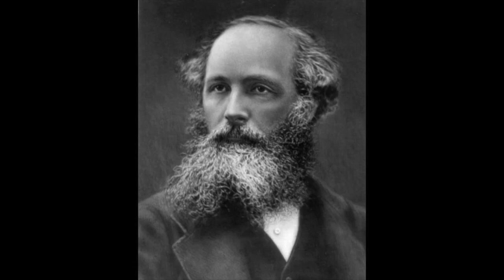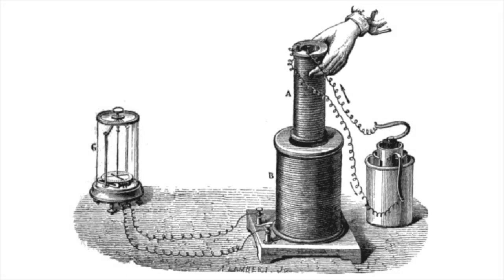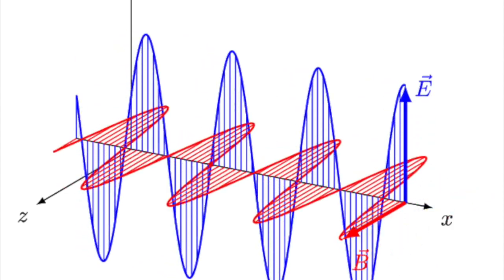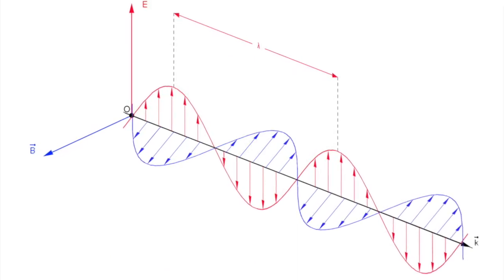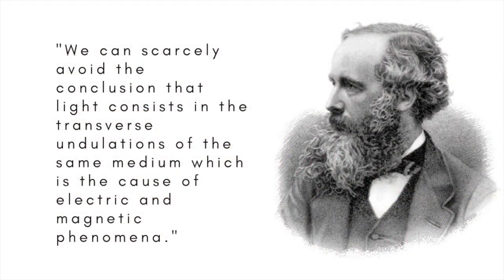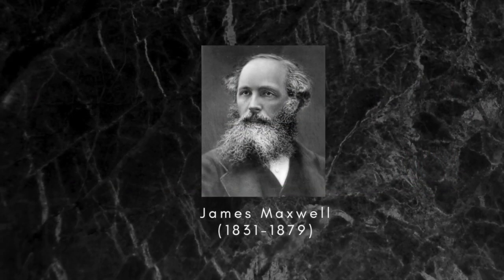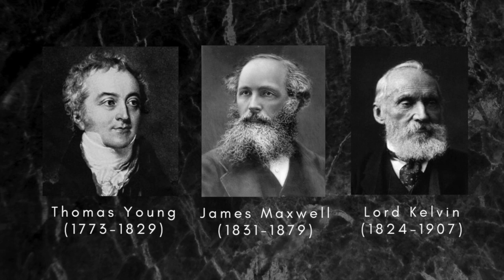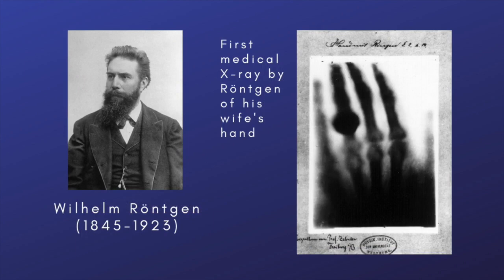A brief history of light part 3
Thanks to the work of James Clerk Maxwell, light was shown to be a form of electromagnetic radiation.